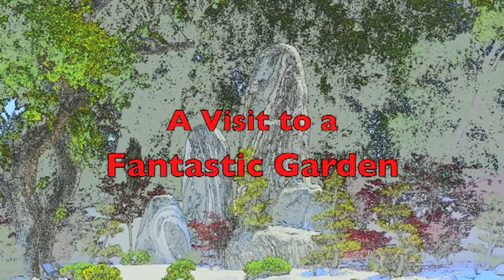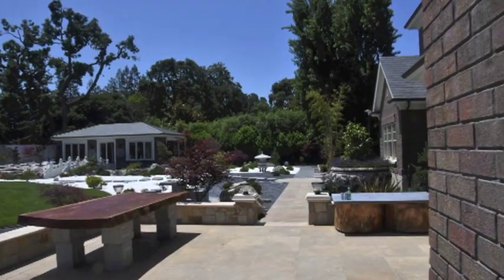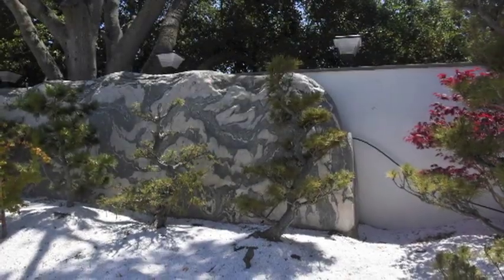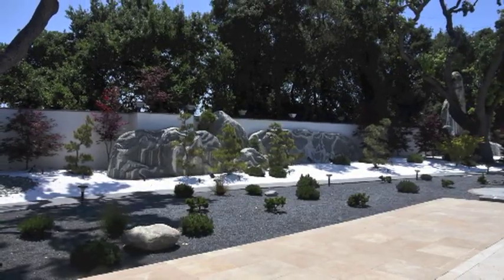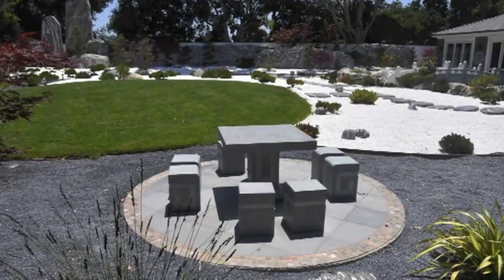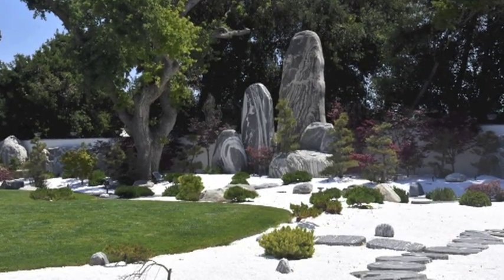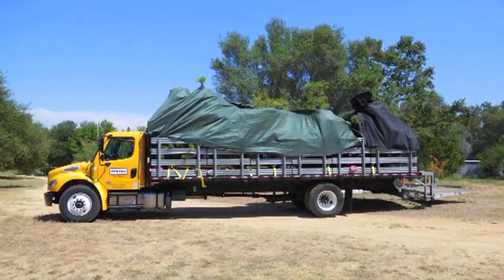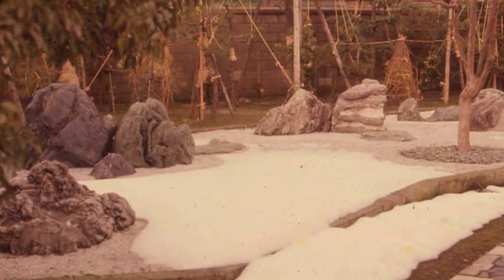A Visit to a Fantastic Garden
visit to the garden where our Big Niwaki Pines ended up!